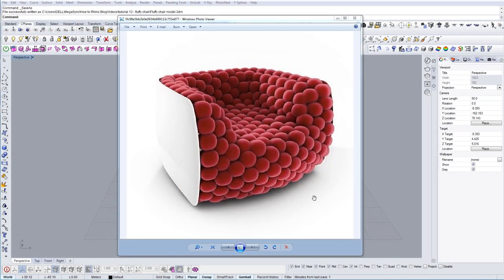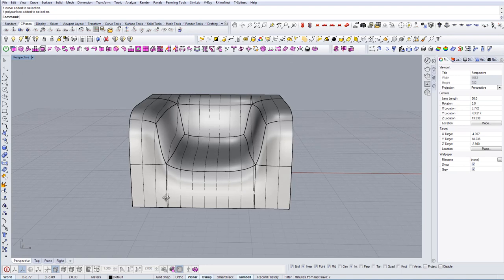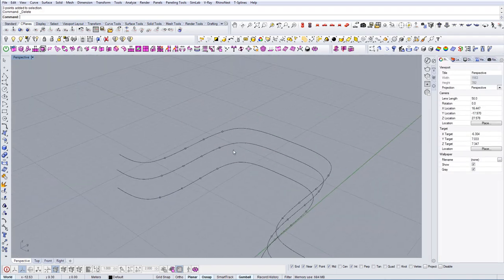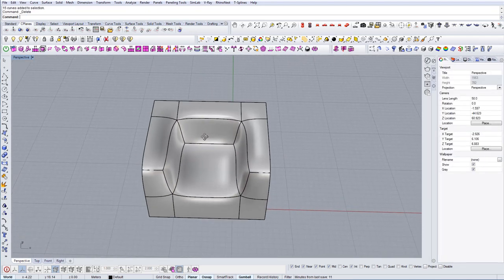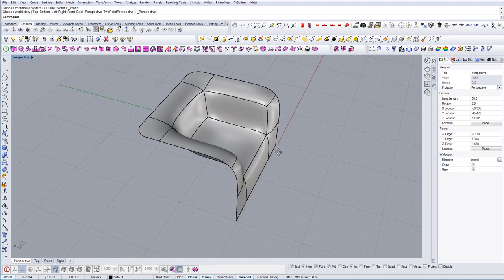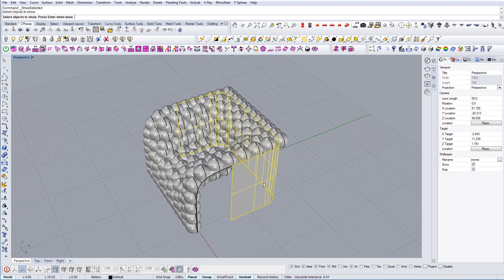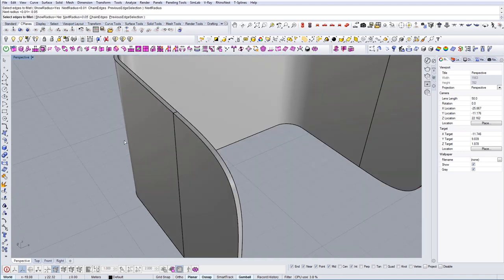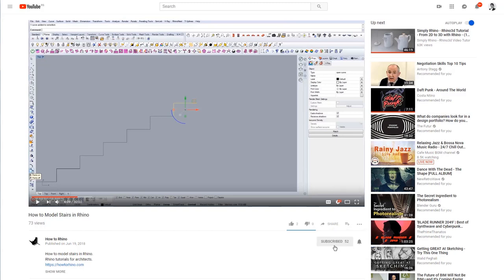How to Model Bubble Armchair in Rhino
In this tutorial, we're going to talk about How to Model Bubble Armchair in Rhino and what are some of the fastest ways to create this project using Grasshopper for Rhino.